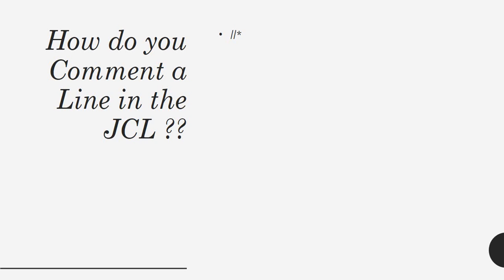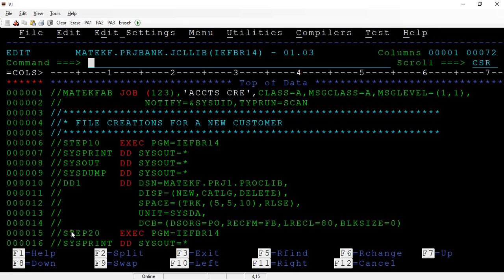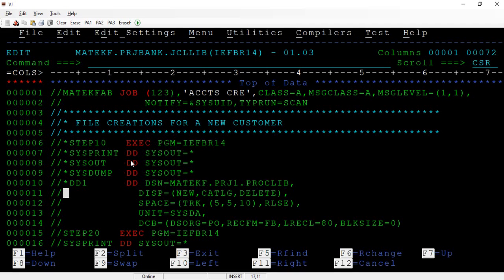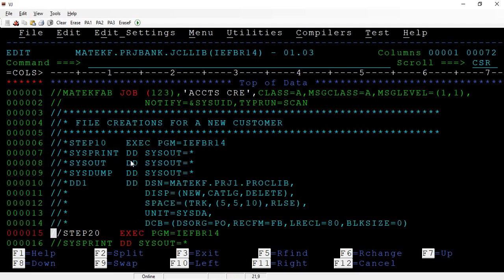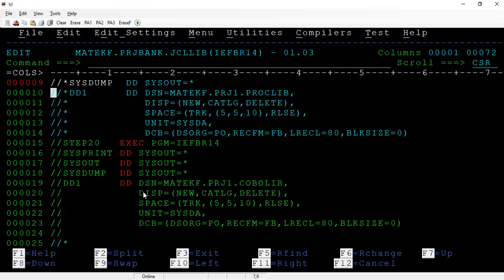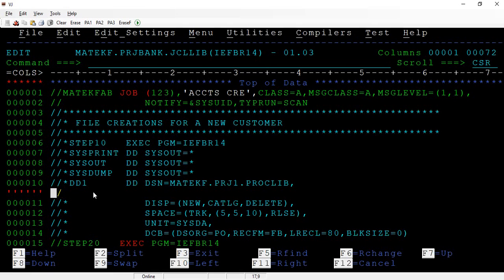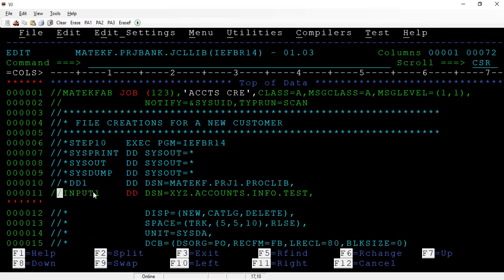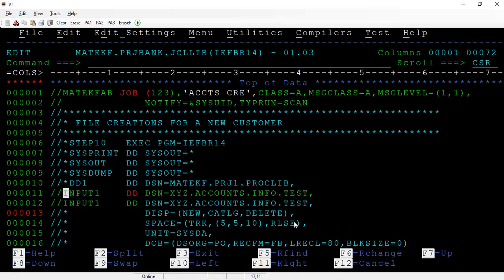Mainframe JCL Interview Q & A - How do You Comment a Statements in a JCL #5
Welcome to KUMAR IT CHANNEL , Here in this video you will learn about Mainframe JCL Interview Q & A ,How do you comment a stmts in a jcl